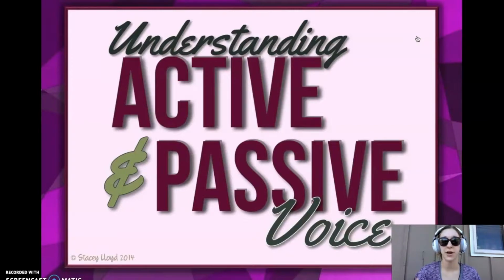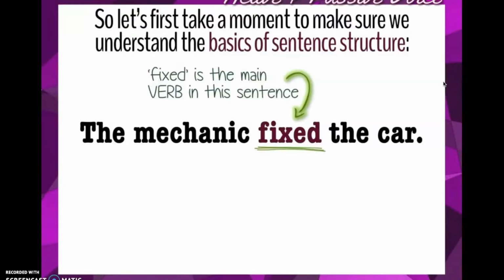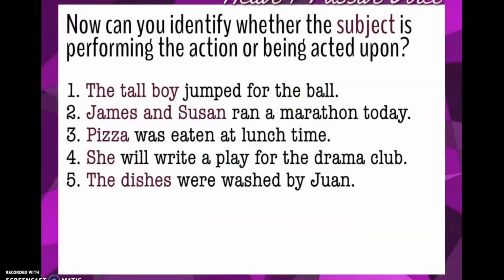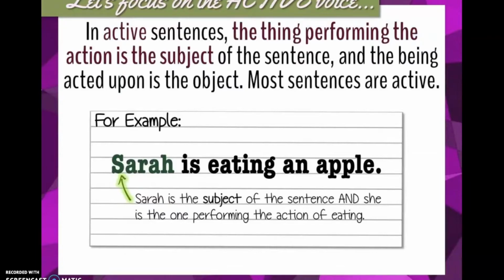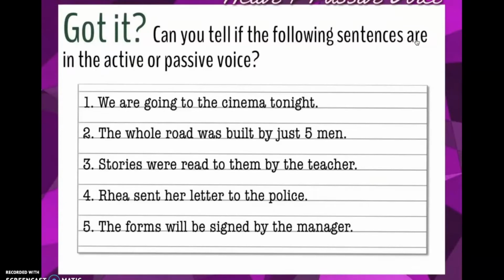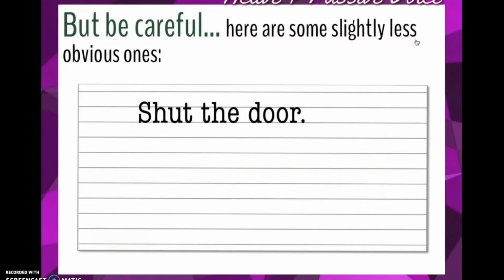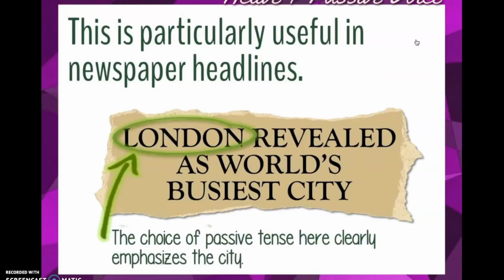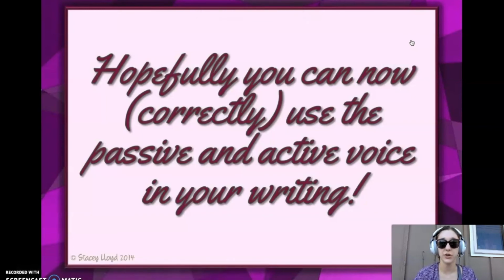Active:Passive Voice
Explanation of active and passive voice notes